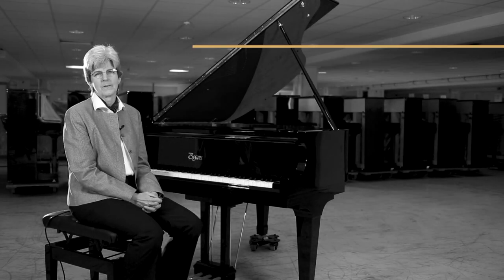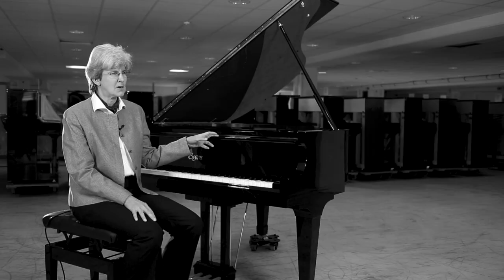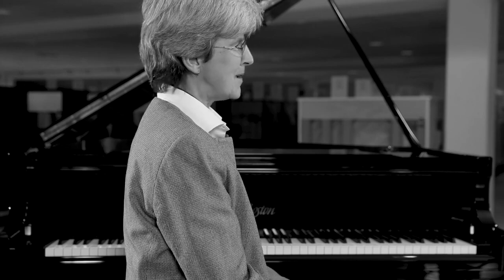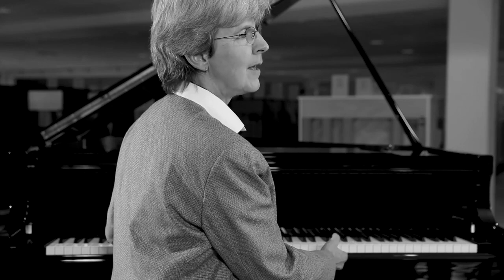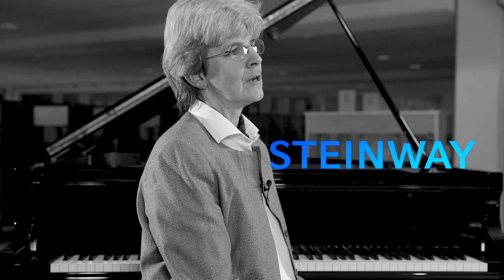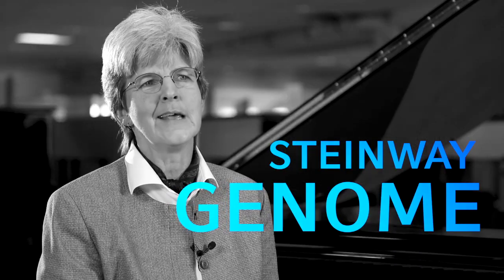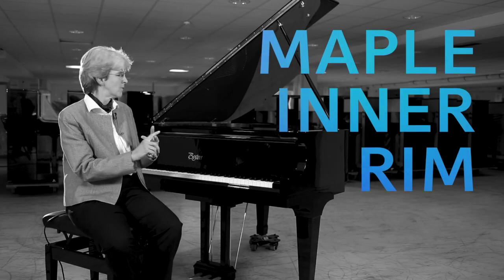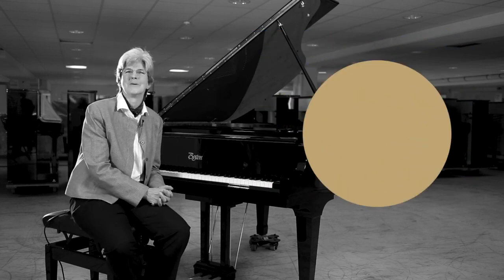Senior Mechanical Engineer Susan Kenagy on the Characteristics of Boston Pianos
"When I designed the Boston piano I incorporated a lot of the Steinway genome." - Senior Mechanical Engineer Susan Kenagy about the characteristics of our Boston grands.